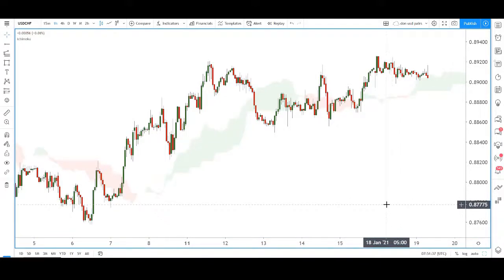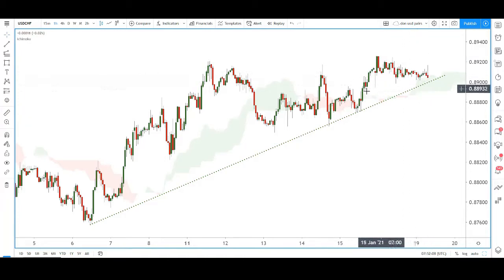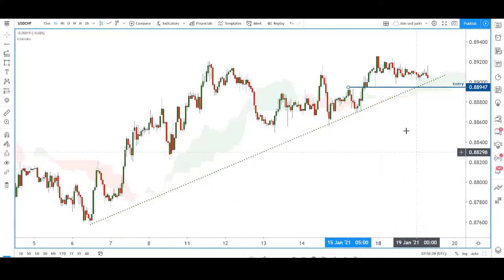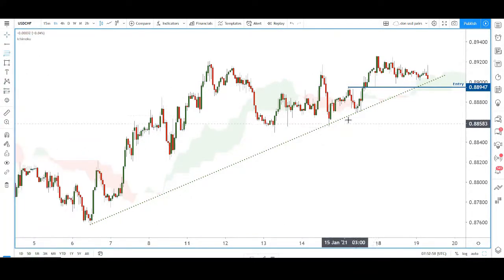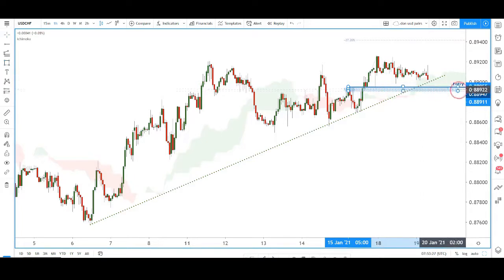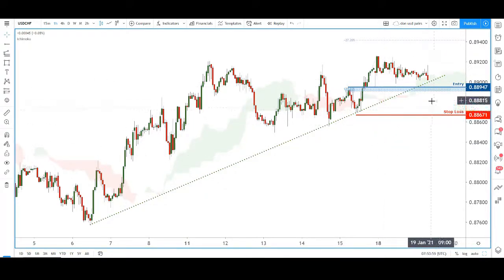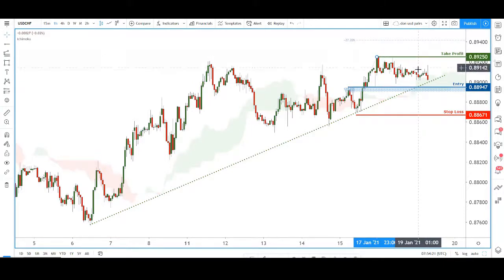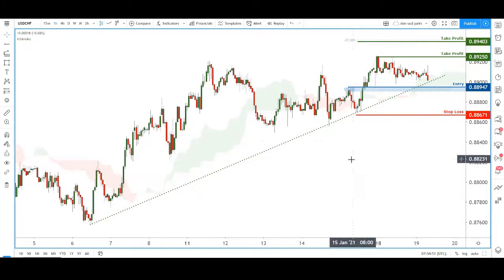Forex forecast 01/19/2021 on USD/CHF from Dean Leo